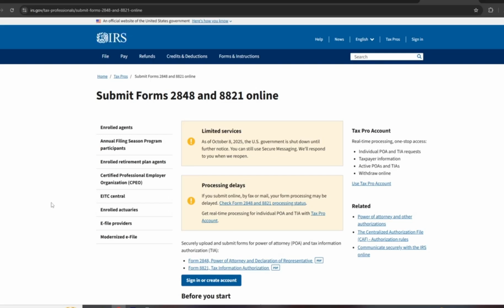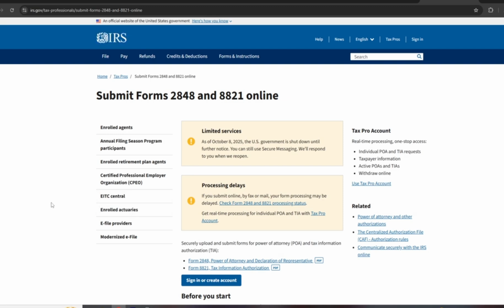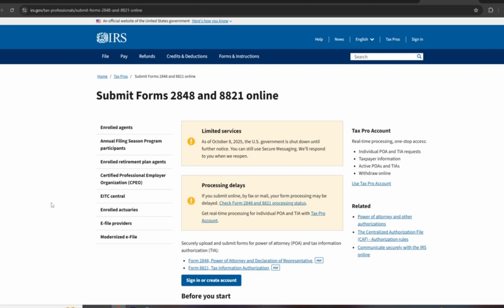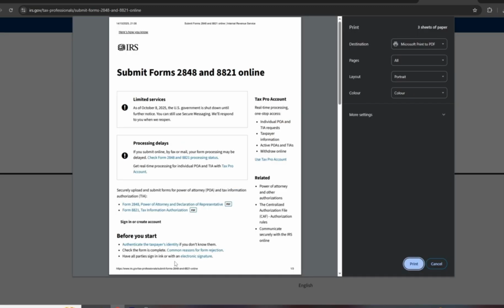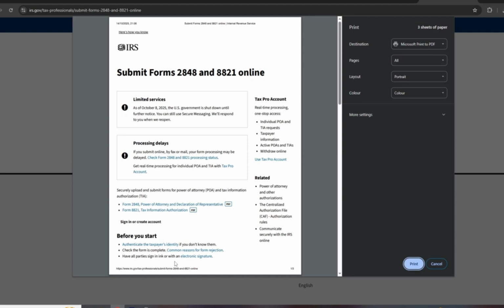How To Submit POA Form 2848 To IRS Online in 2025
Need to file IRS Form 2848 (Power of Attorney) online? 📝🇺🇸 In this updated 2025 guide, I’ll walk you step-by-step through how to submit Form 2848 to the IRS using the official Online Account, Tax Pro Account, and secure document upload tools. Perfect for tax professionals, representatives, and anyone granting authorization to a CPA or agent.